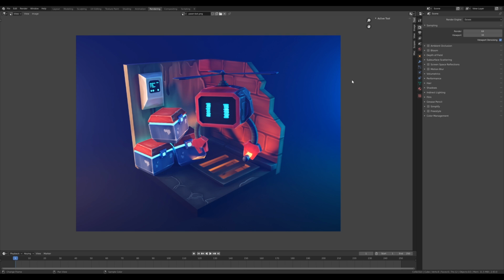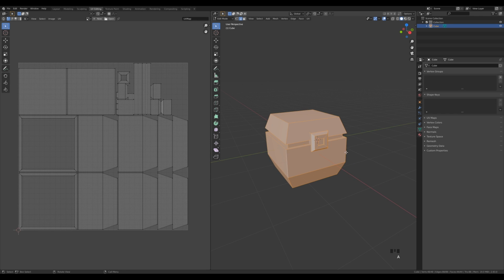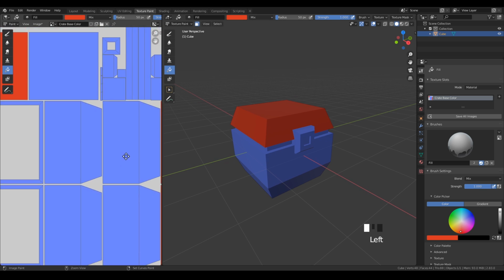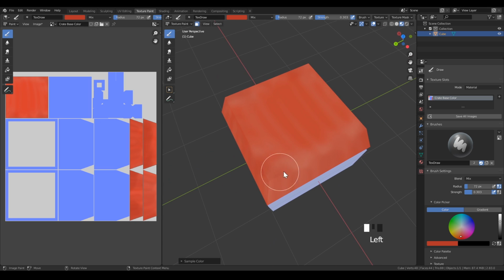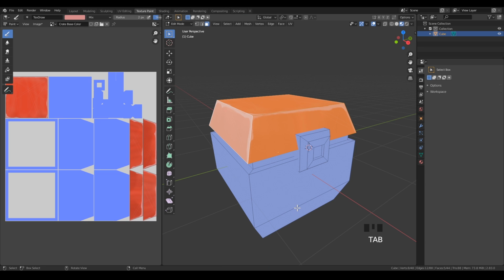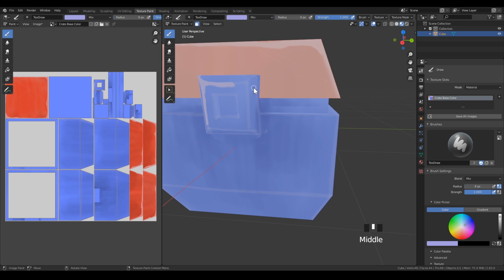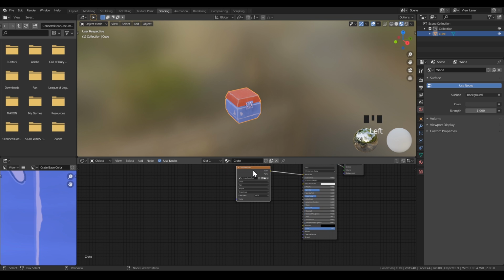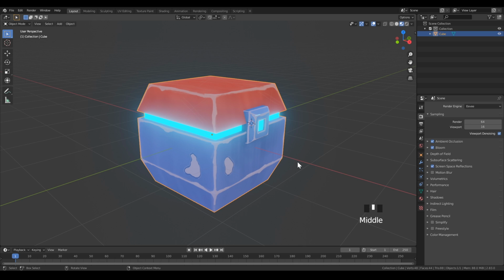Sci-fi Painted Crates Tutorial in Blender 2.83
New commentary tutorial! Let's create and texture paint some stylized sci-fi crates in Blender 2.83

Check out my course with a detailed explanation of my workflow and all the tricks. And you can use the SUSHIMASTER code at the checkout to get $40 off.